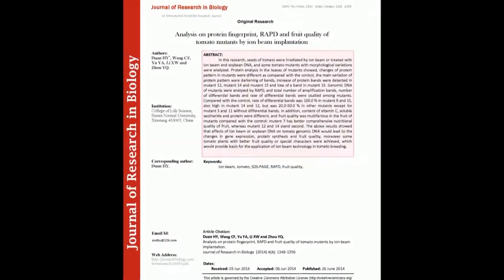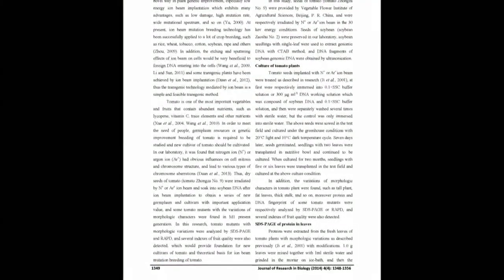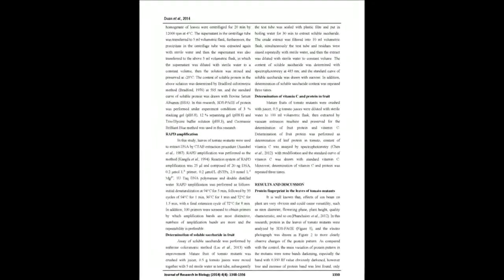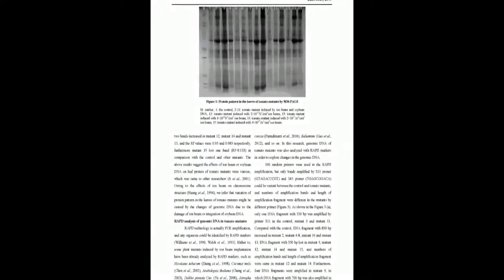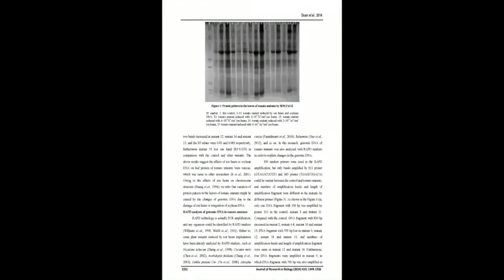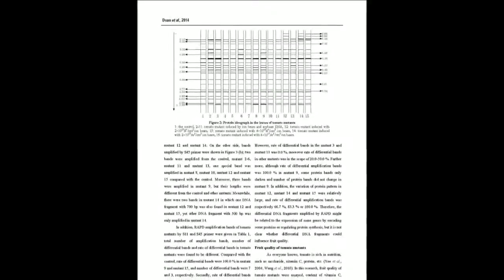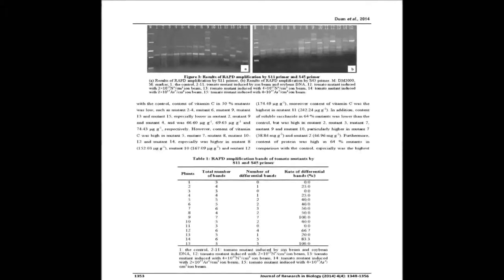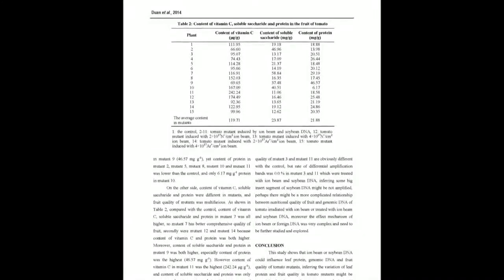Analysis on protein fingerprint, RAPD and fruit quality of tomato mutants by ion beam implantation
The article entitled “Analysis on protein fingerprint, RAPD and fruit quality of tomato mutants by ion beam implantation“ was published by Duan HY, Wang CF, Yu YA, Li XW and Zhou YQ in the “Journal of Research in Biology”: Volume 4, Issue 4 at pages (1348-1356).

The summary of this article goes on as follows,

In this research, seeds of tomato were irradiated by ion beam or treated with ion beam and soybean DNA, and some tomato mutants with morphological variations were analyzed. Protein analysis in the leaves of mutants showed, changes of protein pattern in mutants were different as compared with the control, the main variation of protein pattern were darkening of bands, increase of protein bands were detected in mutant 12, mutant 14 and mutant 15 and lose of a band in mutant 15. Genomic DNA of mutants were analyzed by RAPD, and total number of amplification bands, number of differential bands and rate of differential bands were studied among mutants. Compared with the control, rate of differential bands was 100.0 % in mutant 9 and 15, also high in mutant 14 and 12, but was 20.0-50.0 % in other mutants except for mutant 3 and 11 without differential bands. In addition, content of vitamin C, soluble saccharide and protein were different, and fruit quality was multifarious in the fruit of mutants compared with the control; mutant 7 has better comprehensive nutritional quality of fruit, whereas mutant 12 and 14 stand second. The above results showed that effects of ion beam or soybean DNA on tomato genomic DNA would lead to the changes in gene expression, protein synthesis and fruit quality, moreover some tomato plants with better fruit quality or special characters were achieved, which would provide basis for the application of ion beam technology in tomato breeding.

You may also publish your research articles with us with good per review and elite standards. for further details.